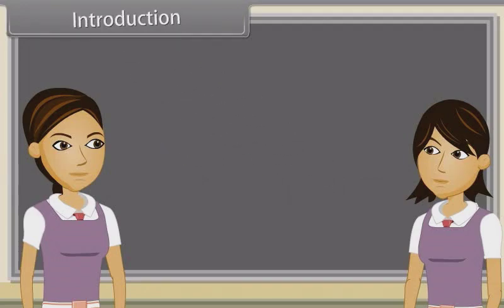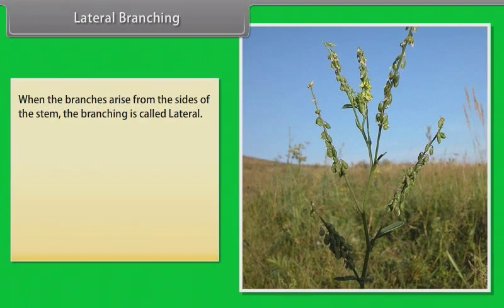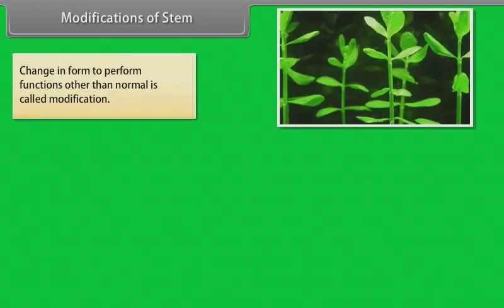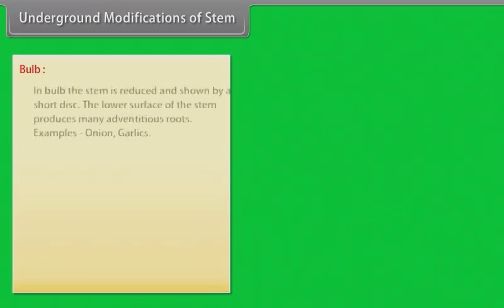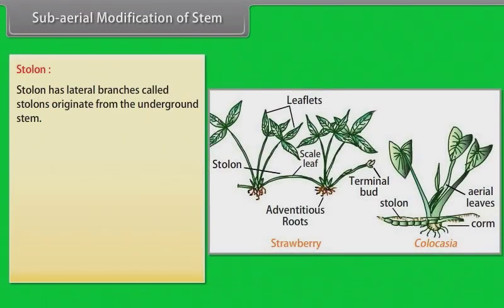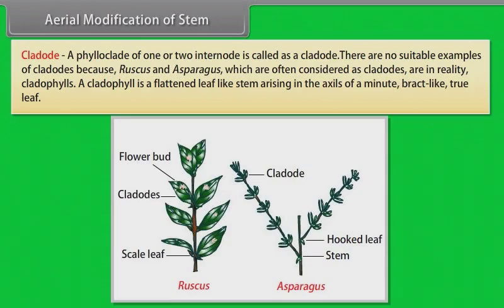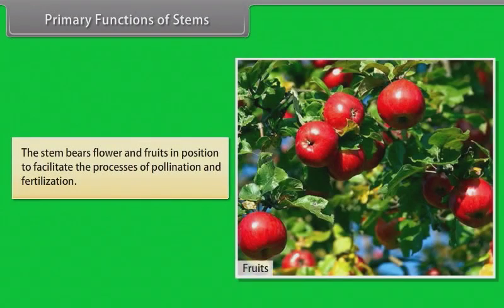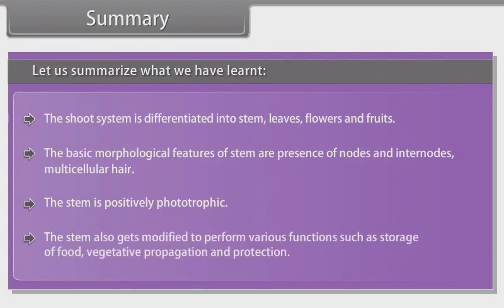3 July 2025